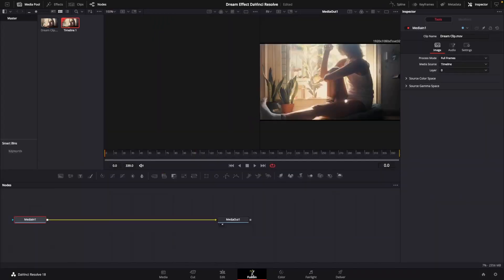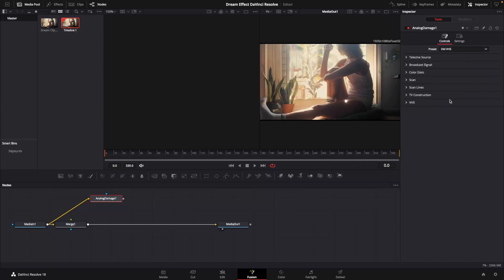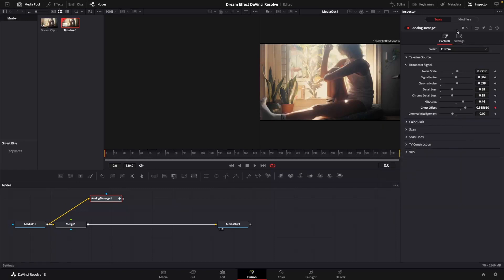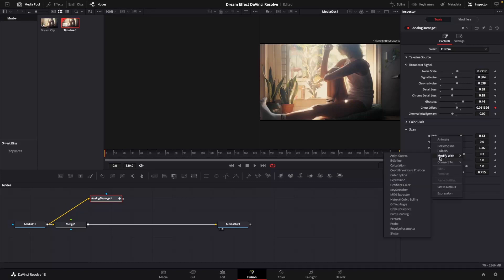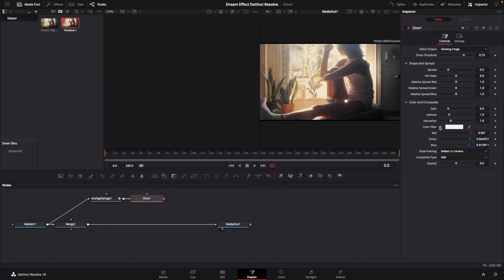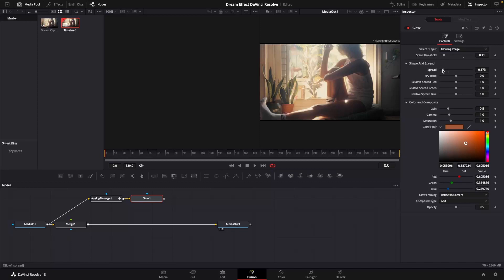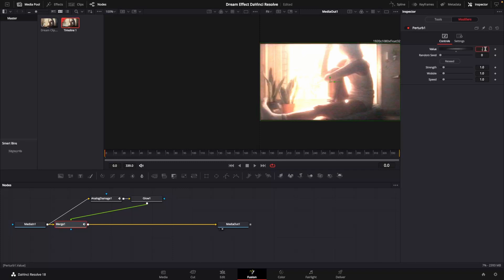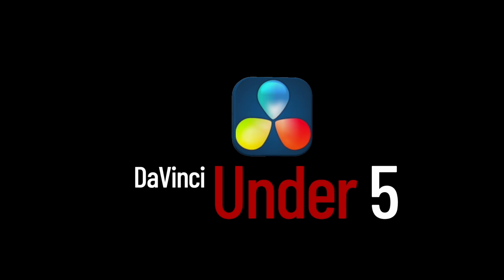Analog Glow Effect DaVinci Resolve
Easy Analog glow effect in DaVinci Resolve
Where I get my music
Artlist:

CONNECT

MUSIC